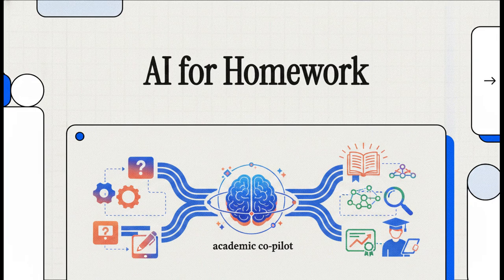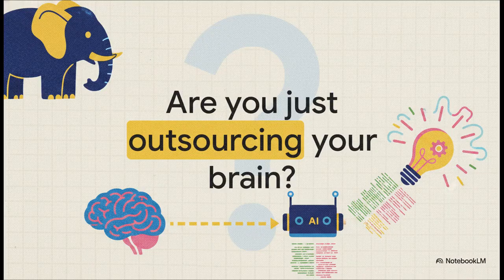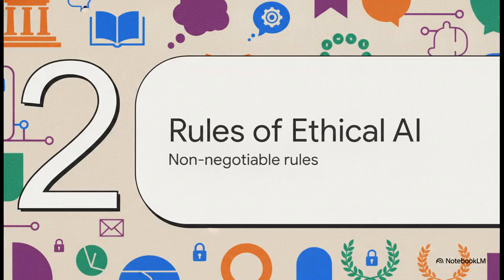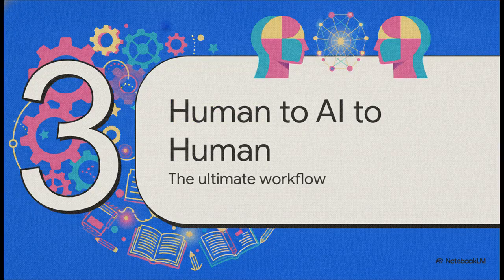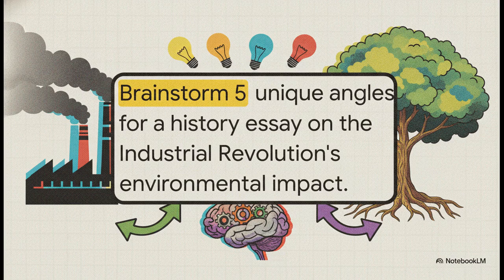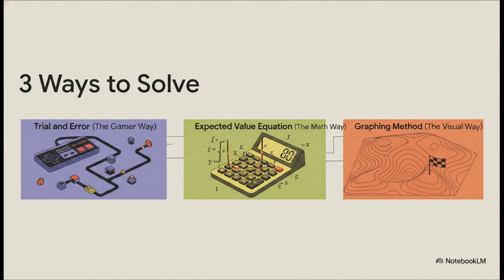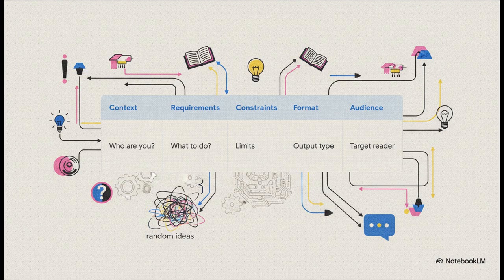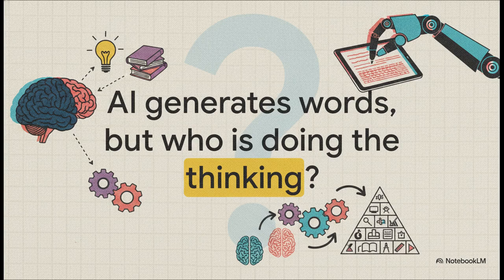Use AI for Homework Without Cheating